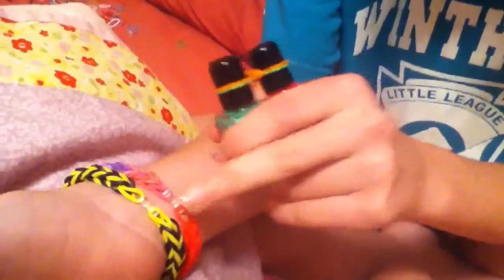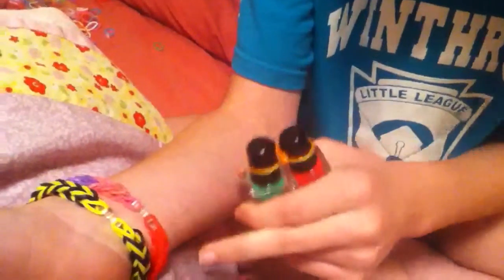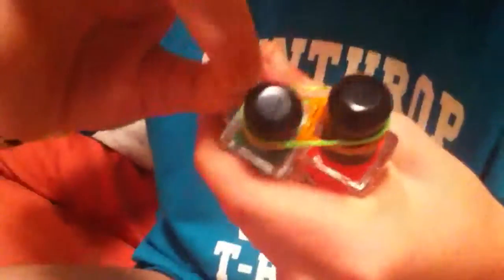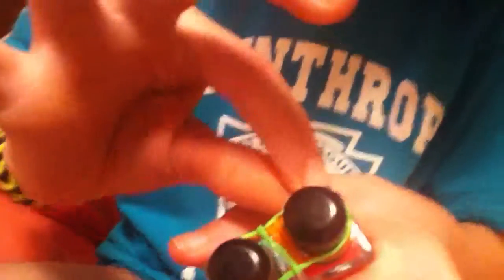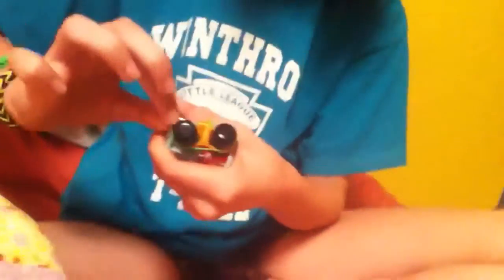How To Make And Fix A Fishtail Bracelet